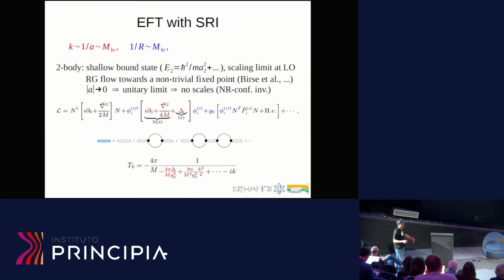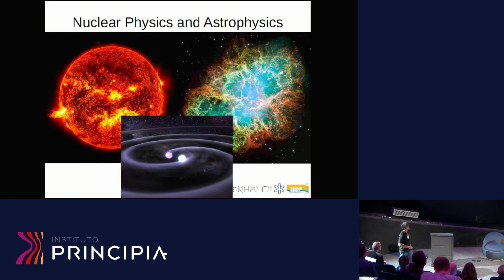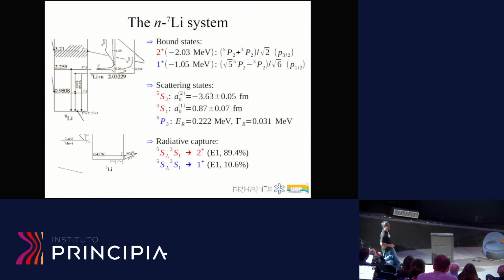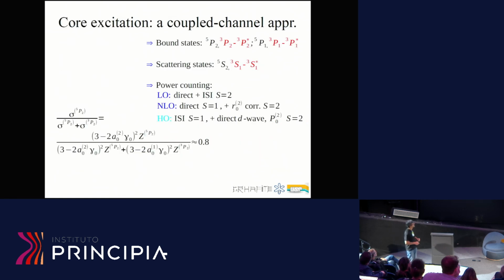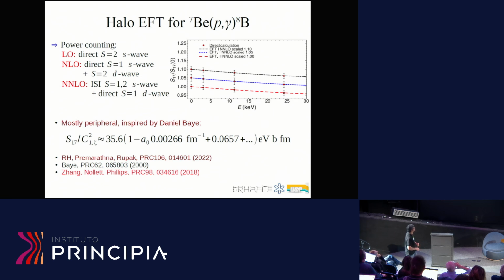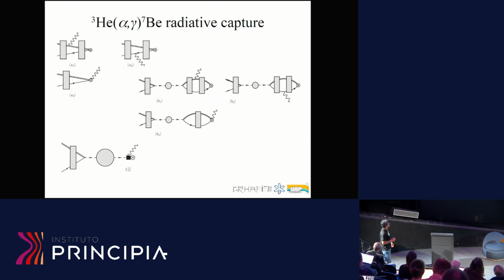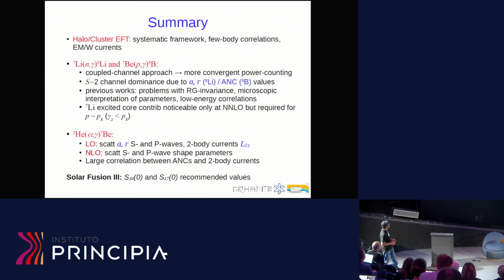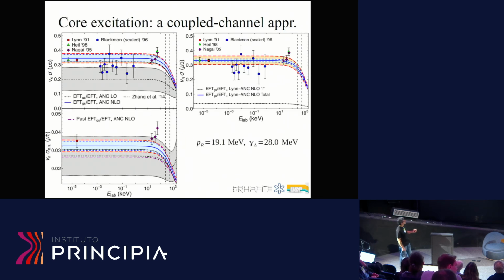Renato Higa: Update on capture reactions in Halo EFT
Speakers:
Renato Higa (USP, Brazil): Update on capture reactions in Halo EFT